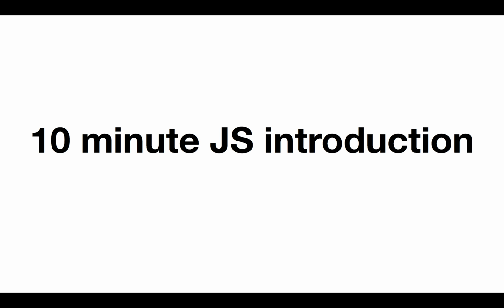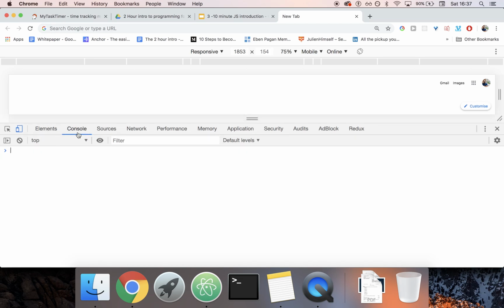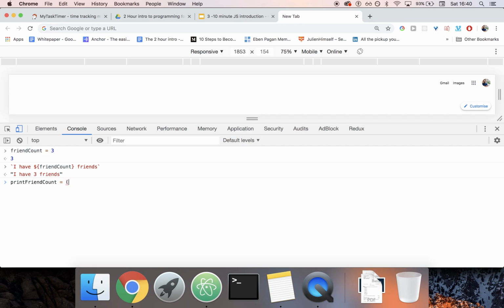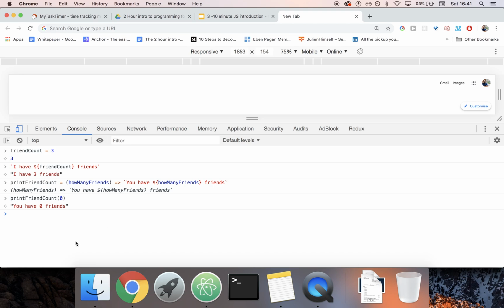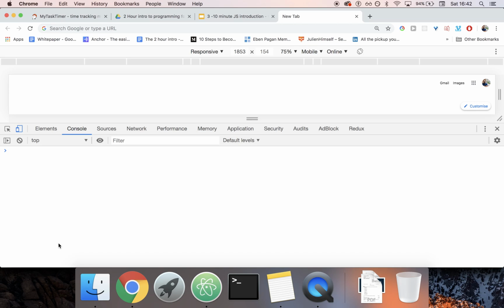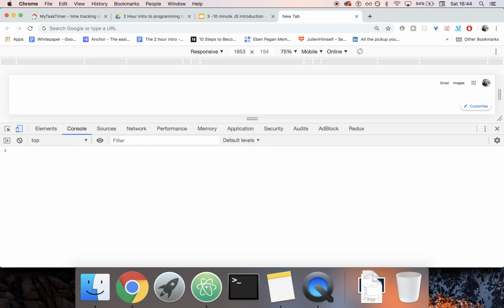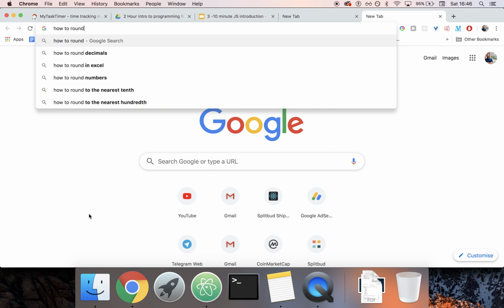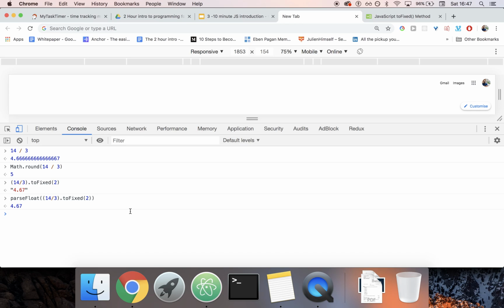Javascript in 10 minutes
Learn the fundamentals of Javascript in 10 minutes!